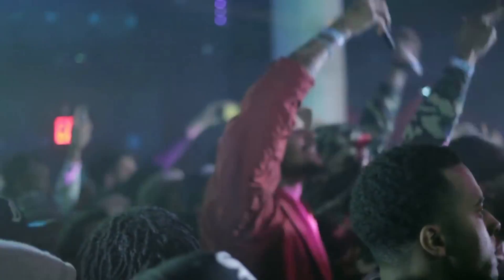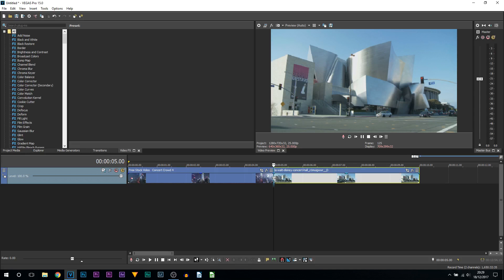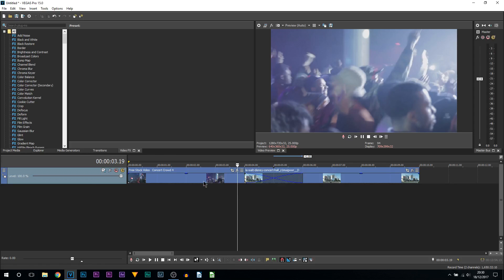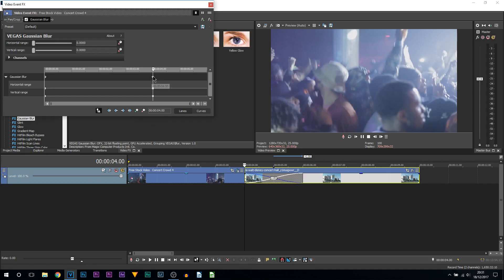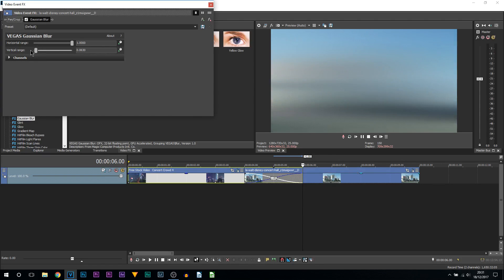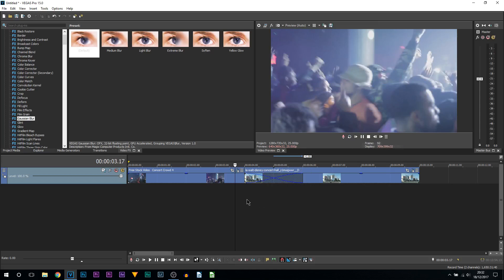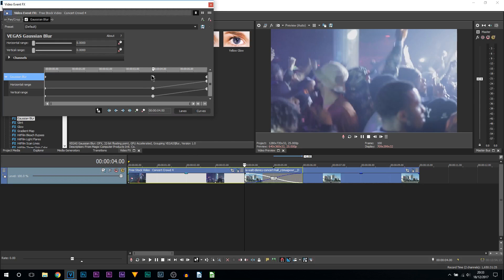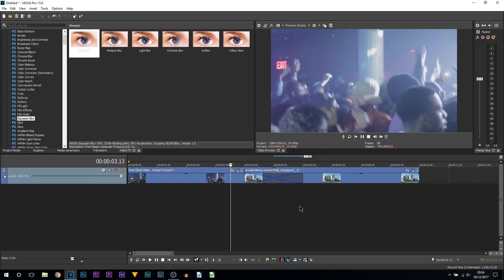How To: Create Fade Blur Transition in Vegas Pro 15